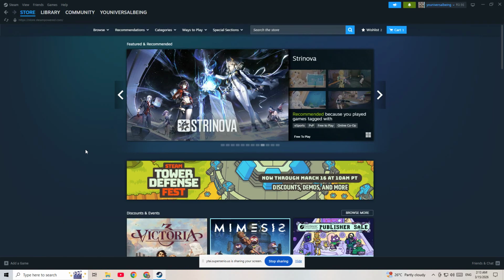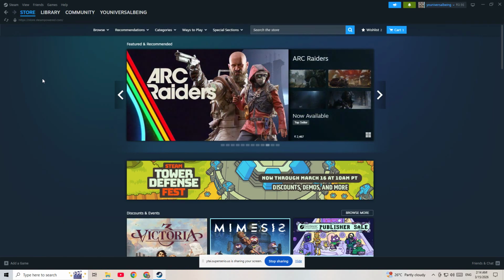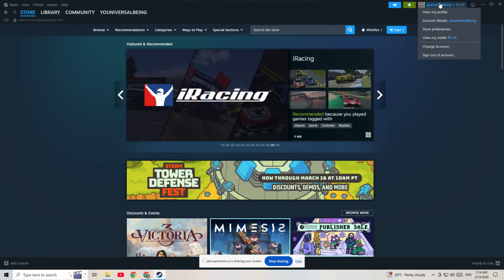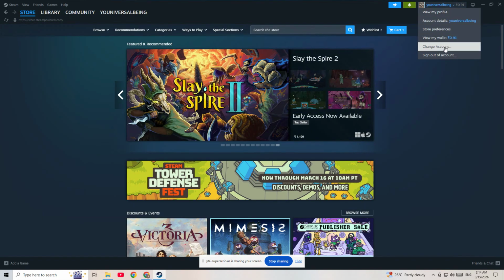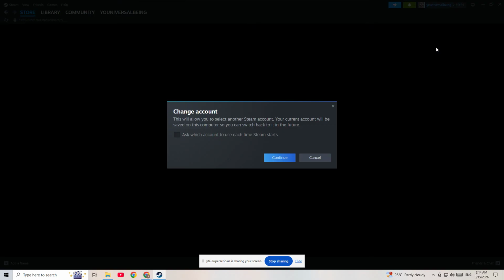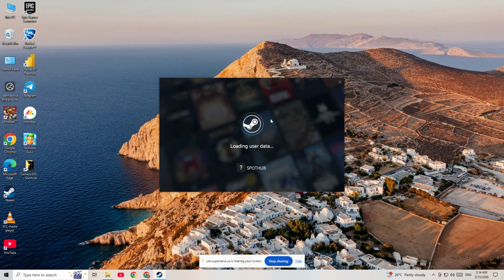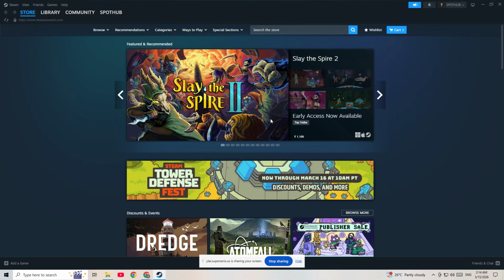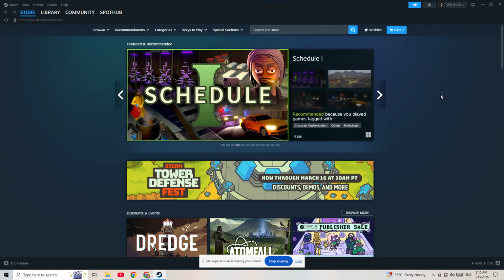How To Use Built-In Steam Account Switcher (2026 Easy Guide)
Learn how to switch between multiple Steam accounts using the built-in Steam account switcher quickly and safely.
This step-by-step tutorial shows how to log out, choose another account, and complete Steam Guard verification.

Timestamps
0:00 Introduction
0:42 Open Steam And Locate Your Account Name
1:12 Click Change Account
1:42 Return To Steam Login Screen